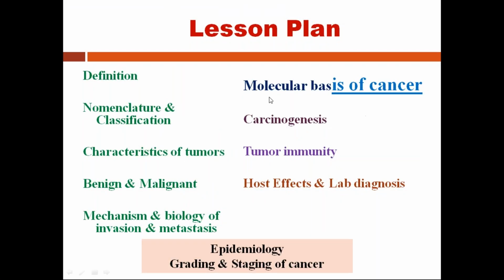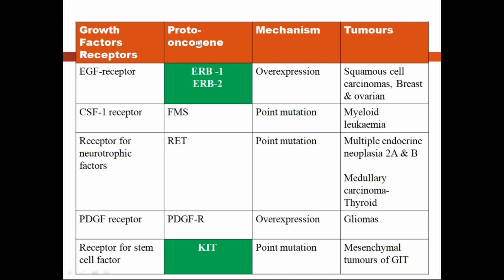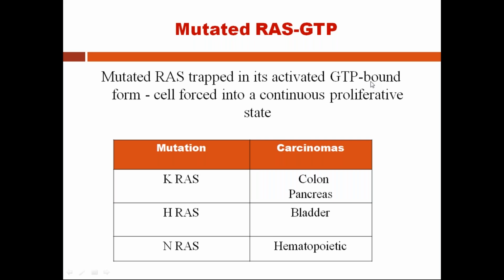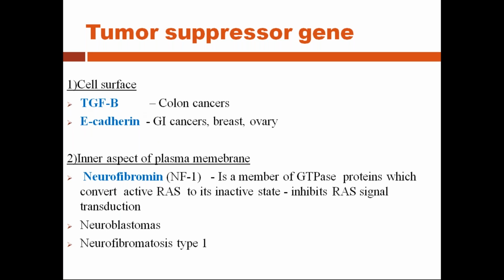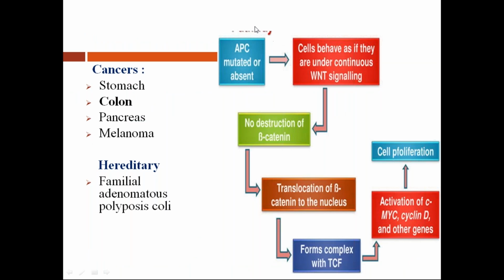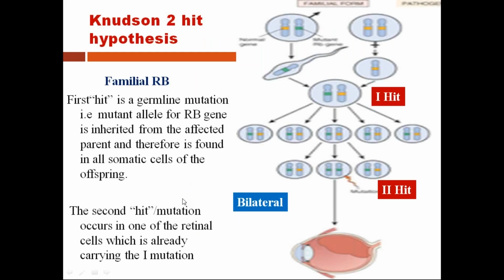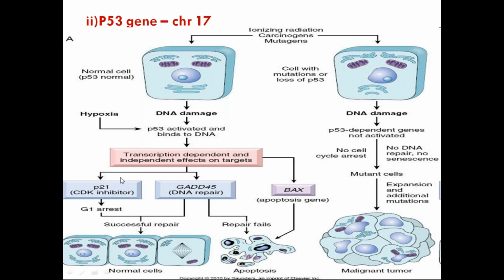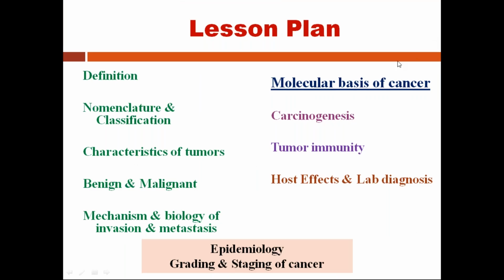TUMOUR - T4 (PATHOLOGY)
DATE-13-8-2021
TOPIC - TUMOUR - T4
SUBJECT - PATHOLOGY
FROM DEPARTMENT OF PATHOLOGY
BHASKAR MEDICAL COLLEGE